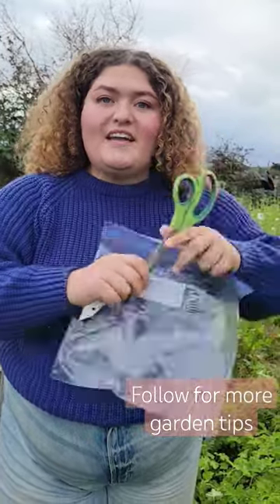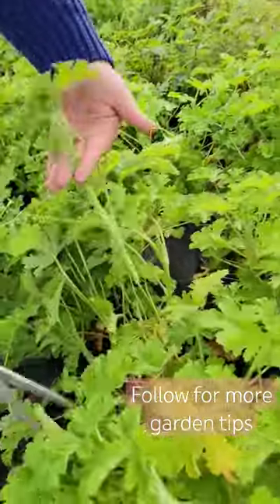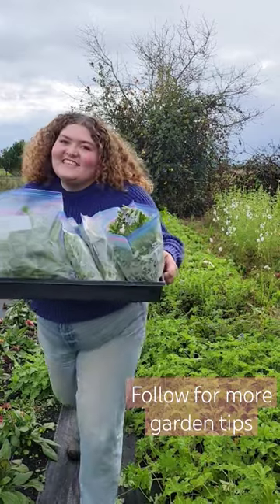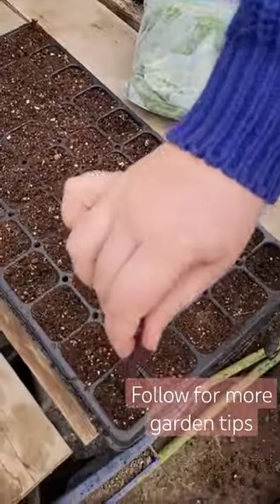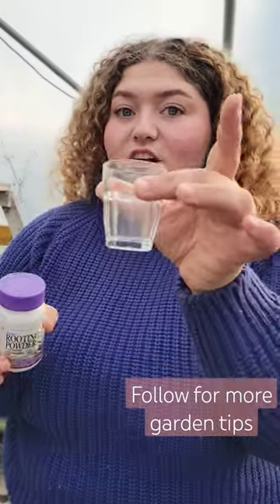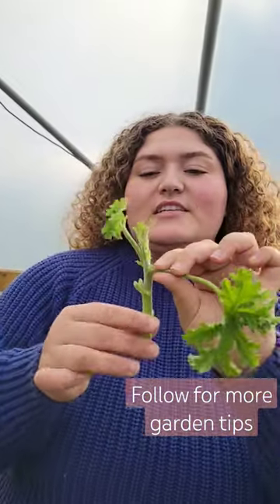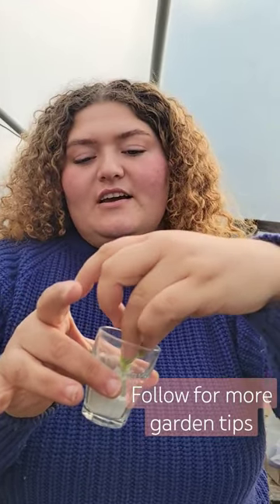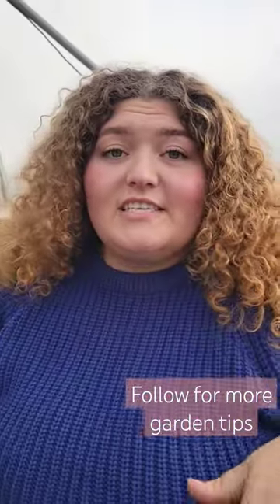Propagating Sented Geranium - Pelargoniam